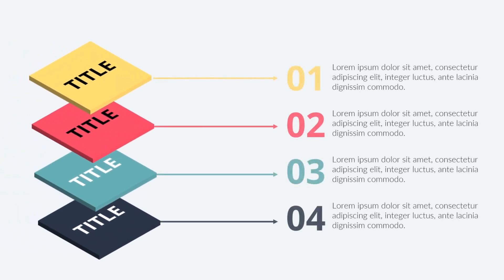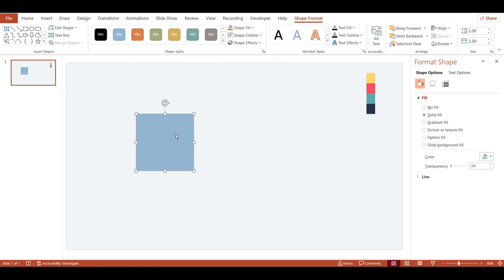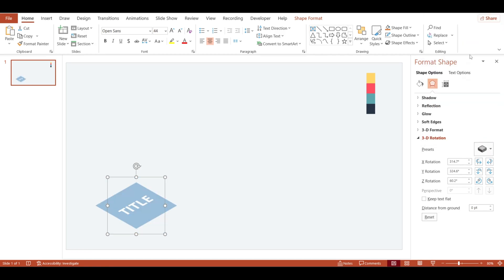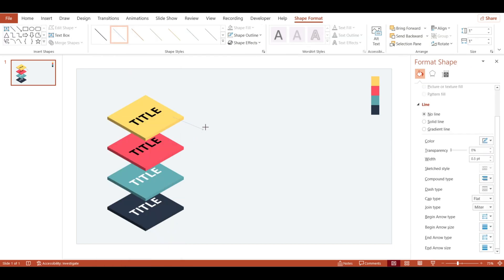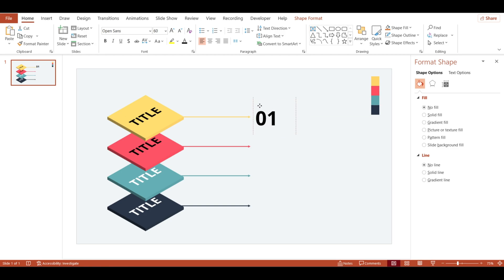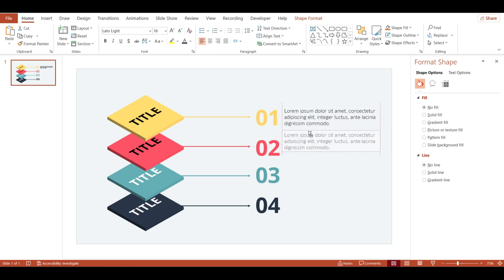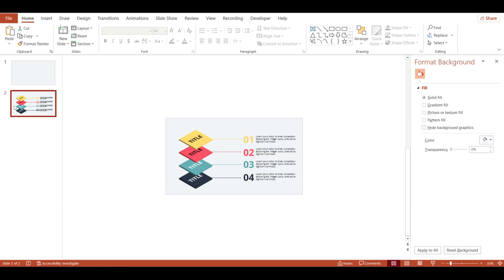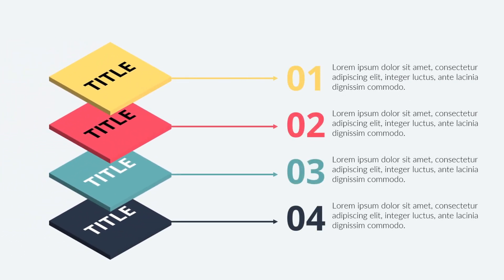How to Design an Animated Layered Infographic in PowerPoint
In this video I show how to create a layered infographic in PowerPoint with this step-by-step tutorial. Discover design tips, shortcuts, and customization techniques to elevate your presentations. Perfect for professionals, students, and anyone looking to impress their audience with visually engaging data charts!"